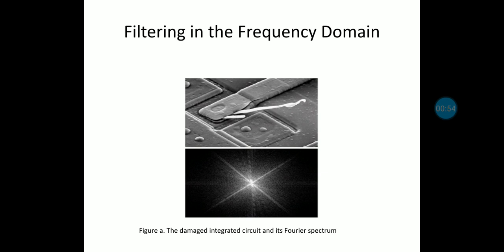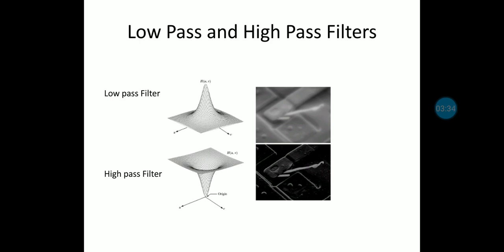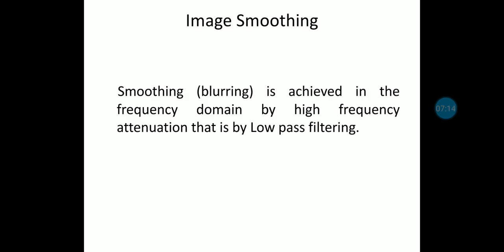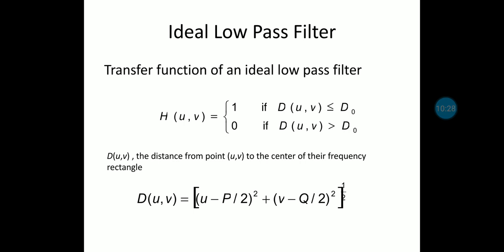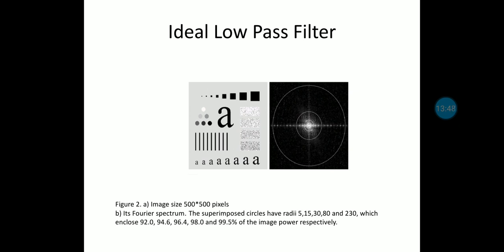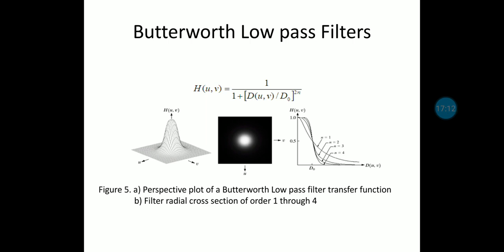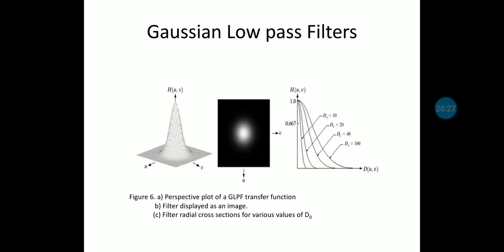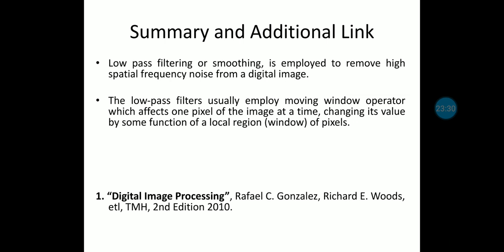Digital image processing 17EC72 M2 L18